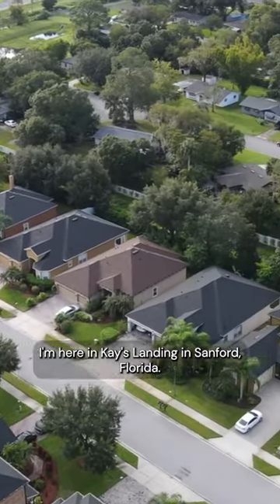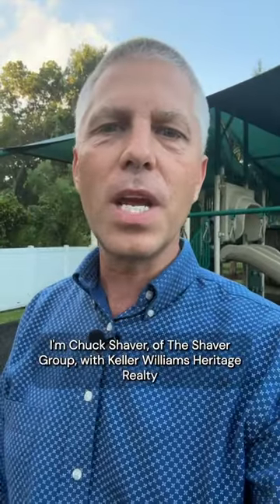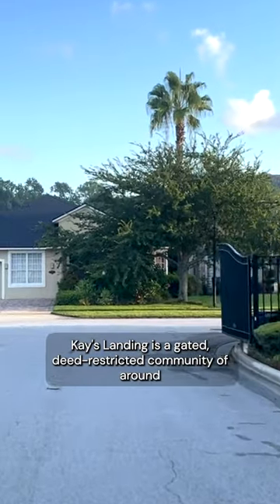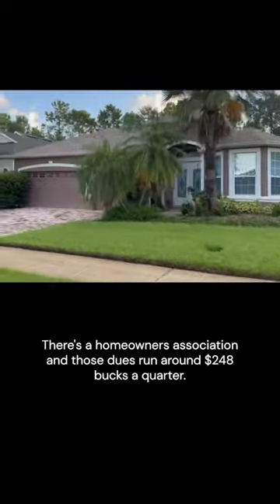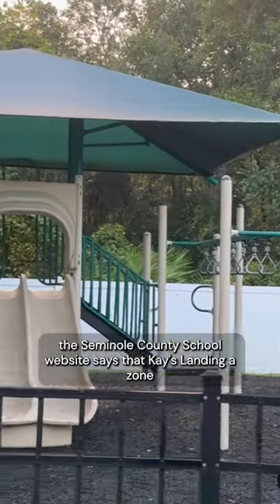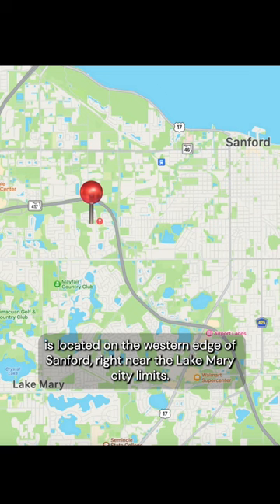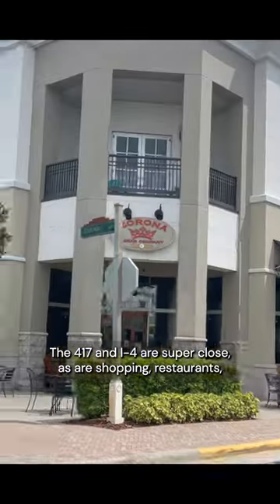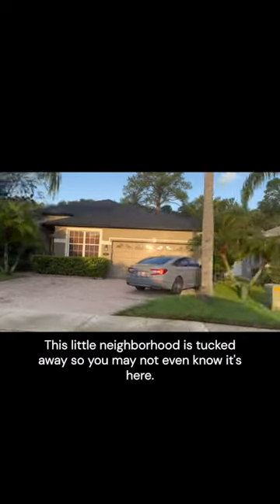Kay's Landing - Sanford, FL Neighborhood Guide (North Orlando)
Are you considering moving to Sanford, Florida? In this video, Chuck Shaver covers many of the great reasons to consider Kay's Landing as a neighborhood to live in, in Sanford, FL (Greater Orlando area). Kay's Landing is conveniently located near the I-4 so you can get to Orlando in under 35 minutes. And it is within 15 minutes to downtown Sanford and the Sanford Airport. It has a community pool, playground, and basketball court. Watch the video to learn more and don't hesitate to reach out to Chuck directly if you have any questions!

Links Mentioned in Video:
Link to Kays Landing HOA
Seminole County School address lookup

Chuck Shaver - The Shaver Group
Orange City, Florida

The Shaver Group focuses on the West Volusia, East Lake, and Seminole County areas. (North Orlando/Central Florida area)
Who is Chuck Shaver of the Shaver Group?
I am an experienced Realtor® located in Orange City and serving buyers and sellers in Orange City, Debary, Deland, Deltona, Lake Mary, Sanford, Orlando, Daytona Beach, Heathrow, Windermere, Eustis, Mt. Dora, and surrounding areas.

I am a Michigan native and have lived in Central Florida for about 30 years. I have been happily married for nearly 30 years and have two wonderful children, one of whom works with me and specializes as a buyer's agent. I graduated from Winter Park High School and have earned degrees from the Culinary Institute of America and Liberty University. I enjoy cycling, 3-D archery, hunting, and fishing in my spare time. I have been involved in real estate for many years and take pride in my ability to serve my customers' needs 24/7.

As your Realtor® in the West Volusia, East Lake and Seminole County areas, you can be assured that you have a skilled expert working with you that understands the real estate industry.